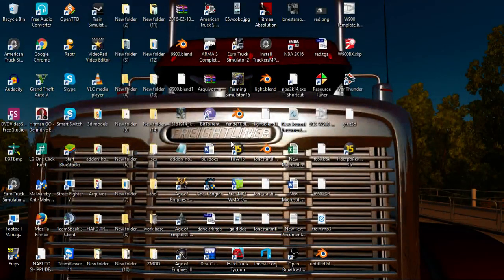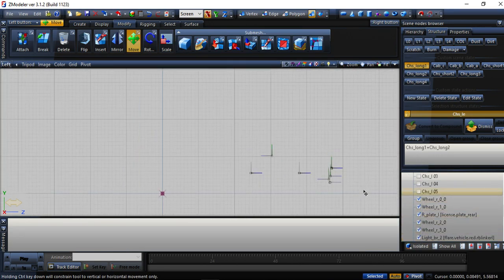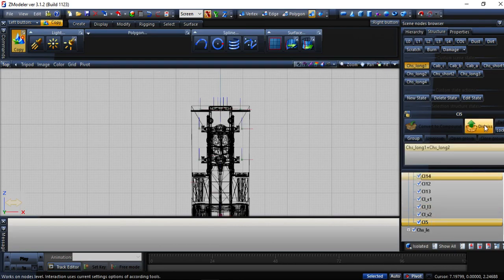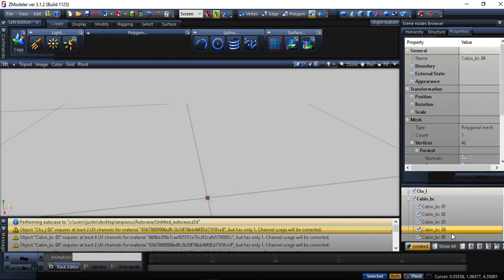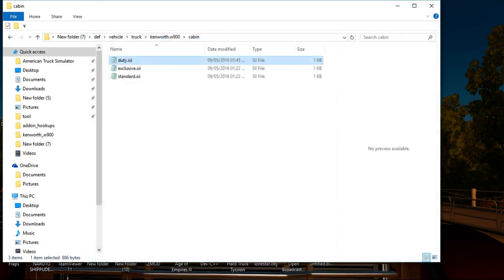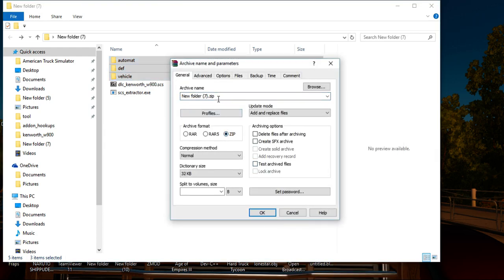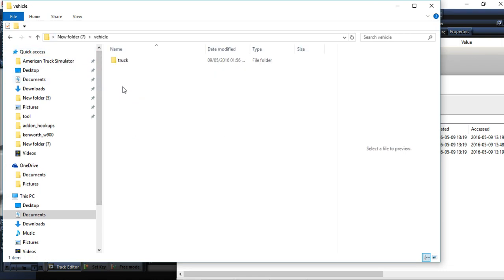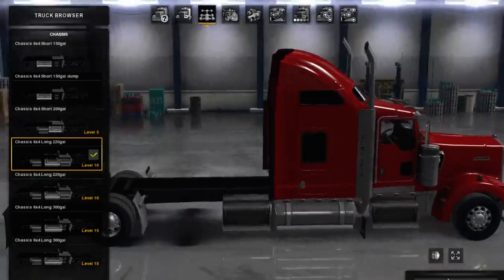How to stretch the frame of the w900l using zmod3